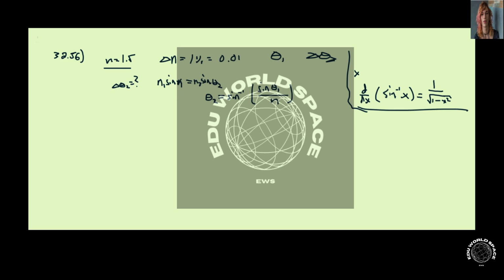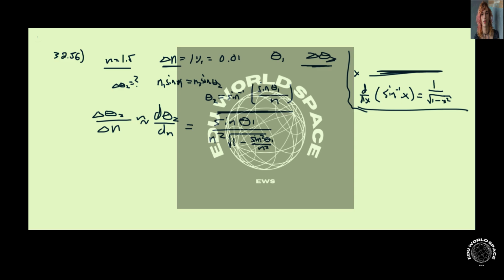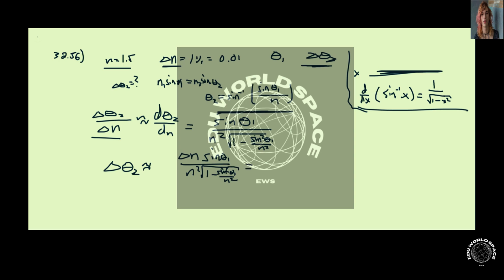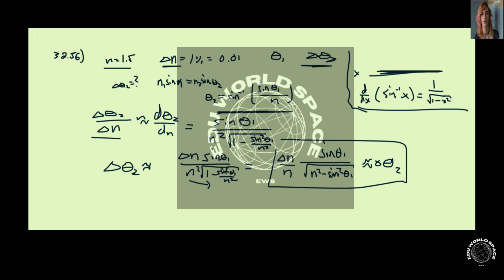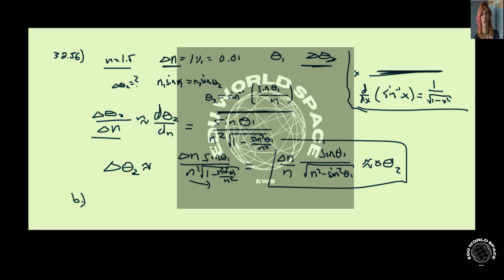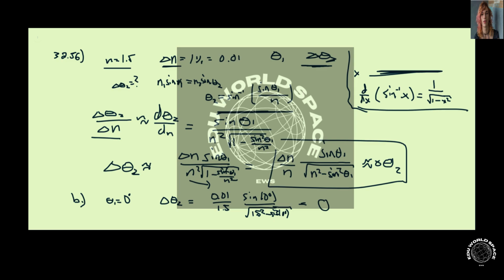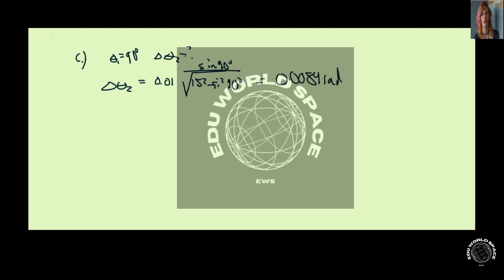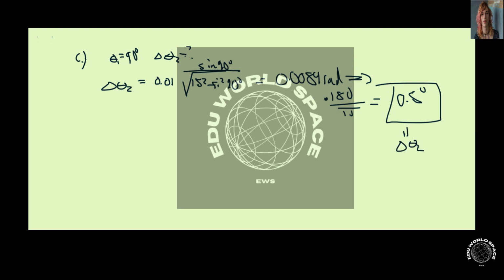For visible light, the index of refraction of glass is roughly although this value varies by about 1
For visible light, the index of refraction of glass is roughly although this value varies by about 1 across the visible range. Consider a ray of white light incident from air at angle onto a flat piece of glass. (a) Show that, upon entering the glass, the visible colors contained in this incident ray will be dispersed over a range of refracted angles given approximately by [Hint: For in radians, (b) If what is in degrees? If what is in degrees?